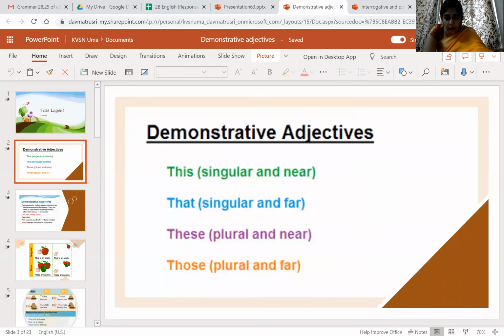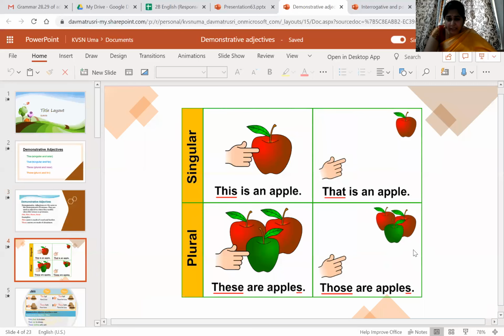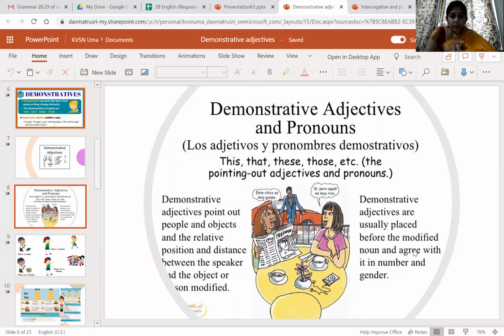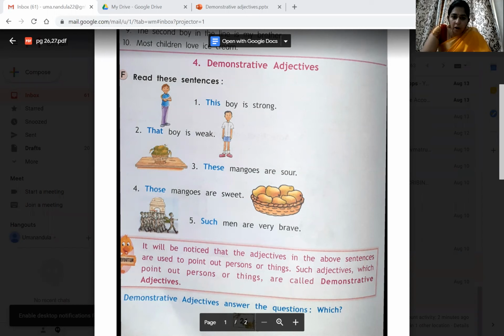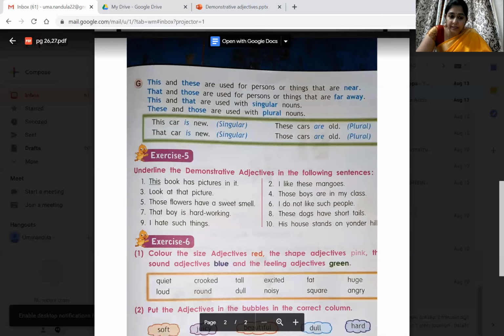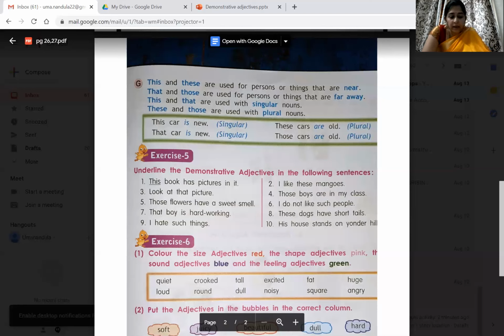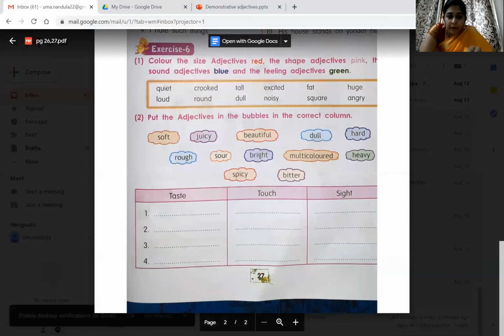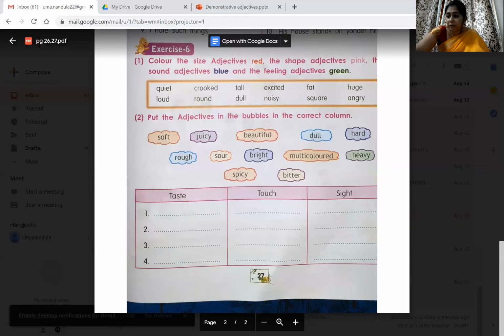Types of adjectives part 3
Demonstrative adjectives and adjectives of number